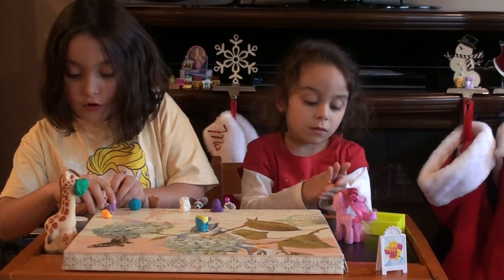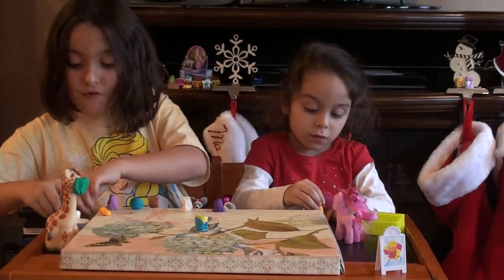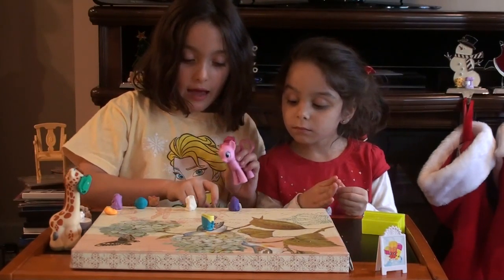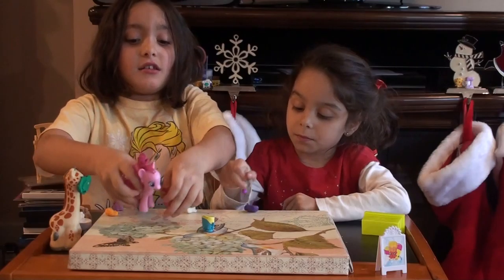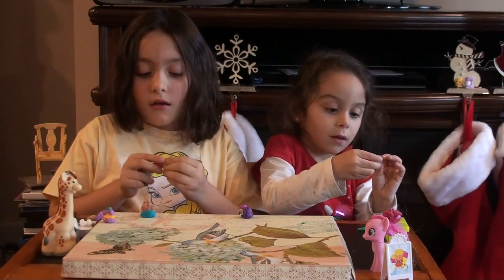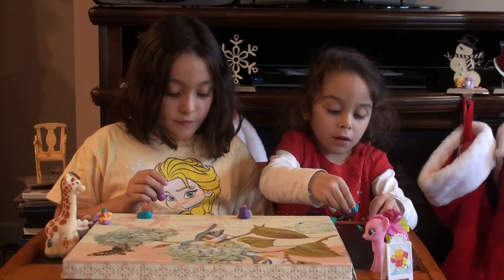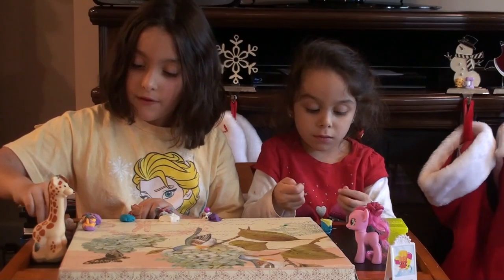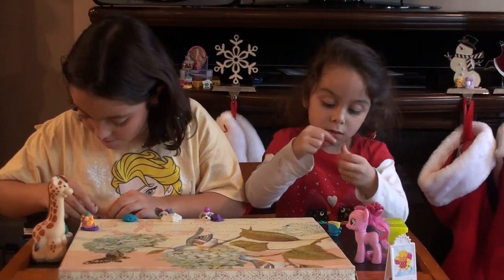Pinky Pie, the Art Teacher, and Her Art Class by Nadia and Carrie, Part 1